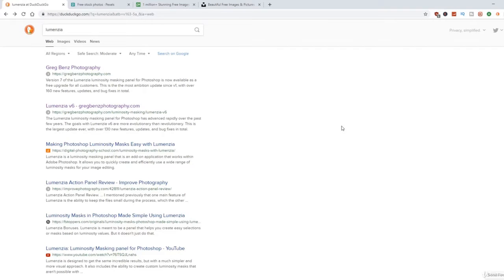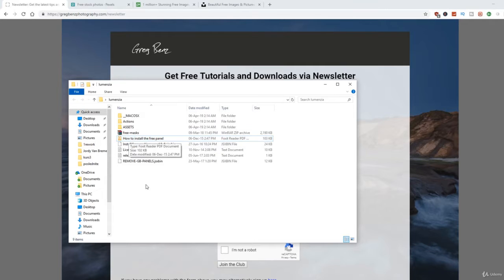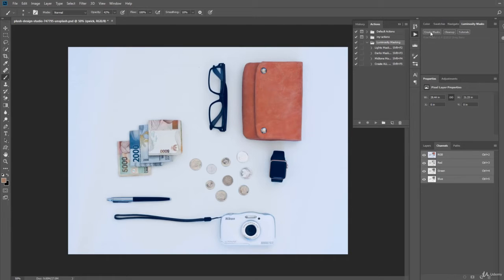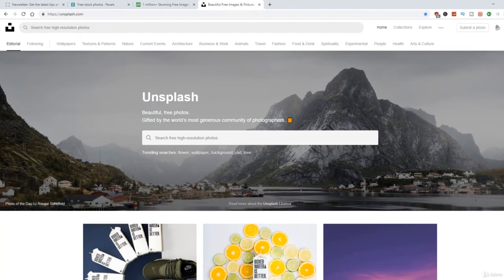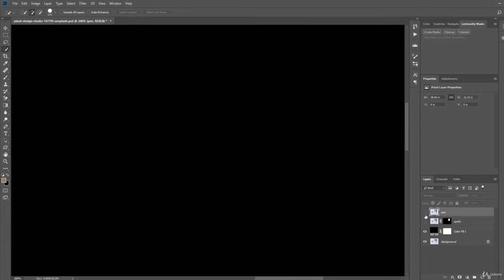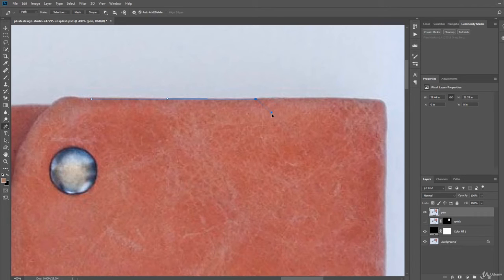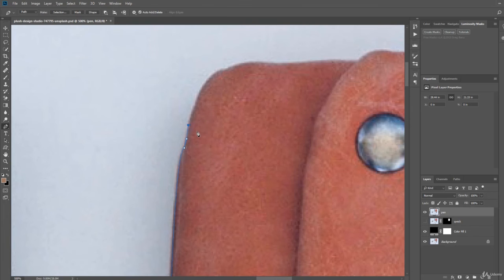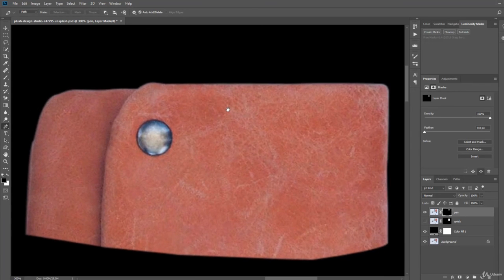3 basics before we start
Here is a zip file with all of the images used in the tutorial

"Photoshop for Beginners, Start Freelancing Fast and Easy"
If you want to become a profitable, and successful freelancer as a photo editor and retoucher.. you DO NOT need to be a Photoshop expert , but then again, you do need to learn how to use the most frequently needed tools and techniques, that will get you ready to finish successfully most of the projects that you will be hired and payed to do as a freelancer, and this course is all about those most required tools and techniques that will make you ready to make money with Photoshop.